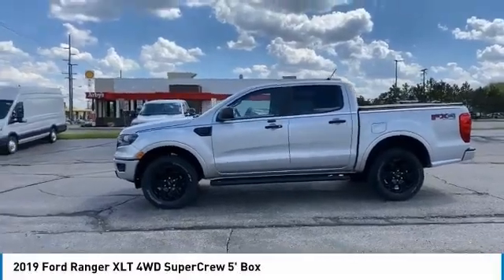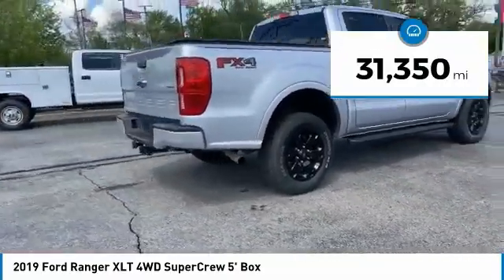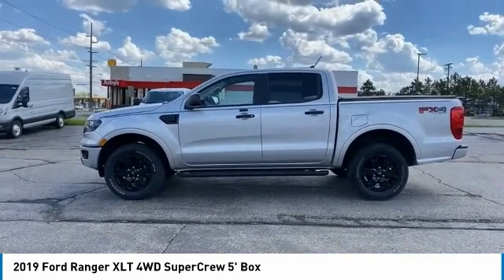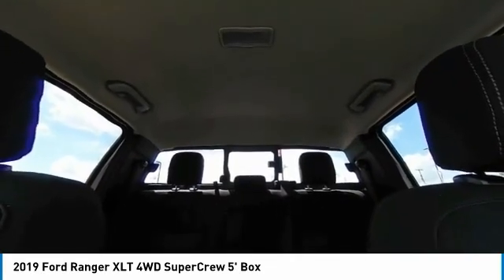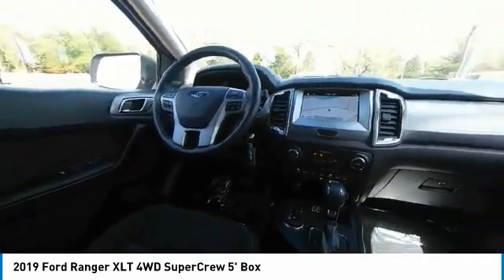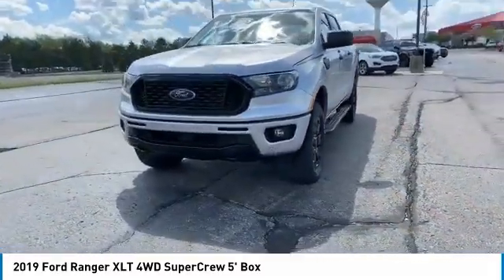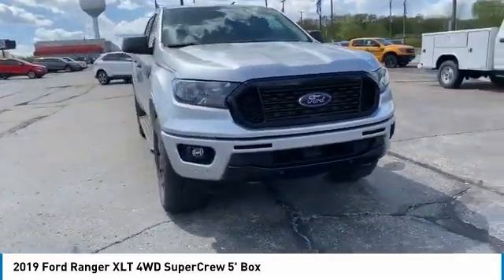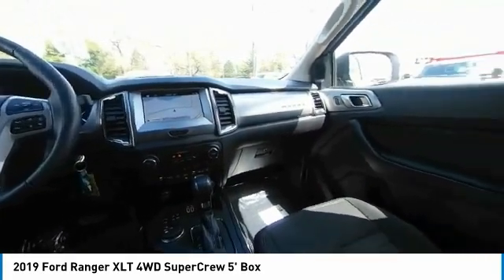2019 Ford Ranger P7453A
2019 Ford Ranger XLT 4WD SuperCrew 5' Box

Brighton Ford
8240 W Grand River Rd

Look at this 2019 Ford Ranger that was just traded here at Brighton Ford! Great Built Ford Tough work truck or rugged daily commuter! Well maintained and fully inspected by our factory trained technicians. FX4 Off Road Package, Technology Package, Black Appearance Package, and more! Clean CARFAX. Ingot Silver Metallic 2019 Ford Ranger XLT 4WD 10-Speed Automatic EcoBoost 2.3L I4 GTDi DOHC Turbocharged VCT&lt;br&gt;&lt;br&gt;&lt;br&gt;Brighton Ford used cars are priced well below the market value. Have confidence in knowing you&#39;re getting the best deal within 200 miles of our location. Our vehicles are competitively priced well below the market value to give you a no haggle buying experience. Although we do not certify our used cars we do have the ability to do so. Brighton Ford is conveniently located off of Grand River Road in Brighton, Michigan. Brighton Ford is near the intersection of I-96 and US-23 in Brighton, Michigan. We have the largest selection of used trucks, used cars and used SUVs with over 200 pre owned vehicles in stock! Brighton Ford serves all nearby cities including South Lyon, Howell, Fenton, New Hudson, Novi, Ann Arbor, Whitmore Lake, Lansing, Detroit, Toledo and Flint.